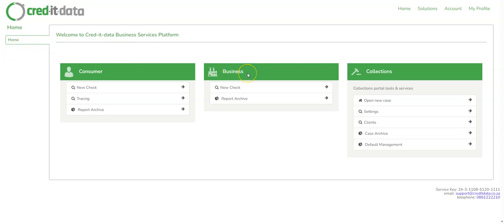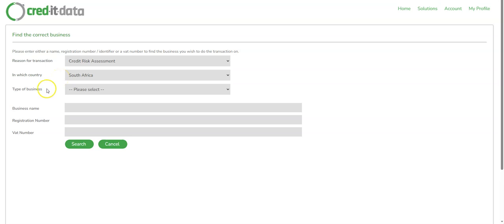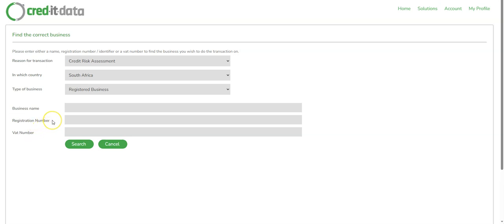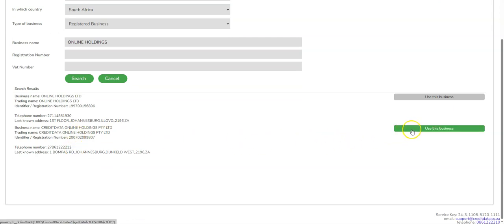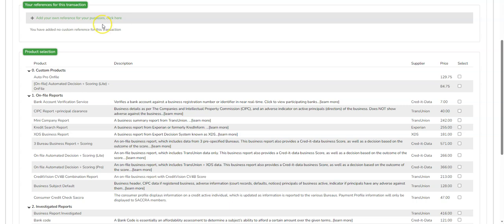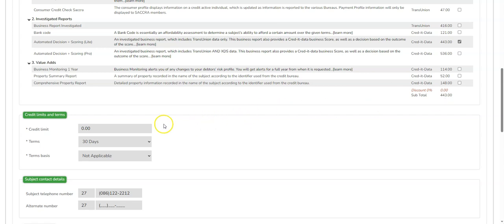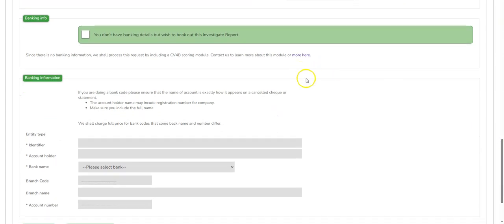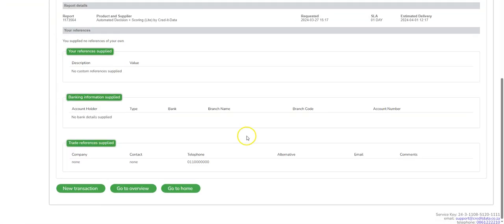How to Request an Investigative Business Report